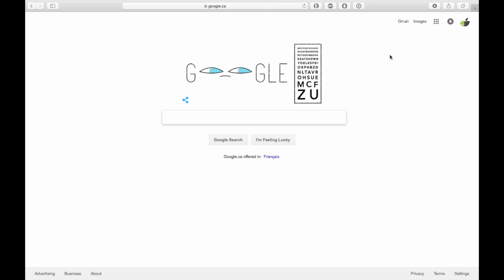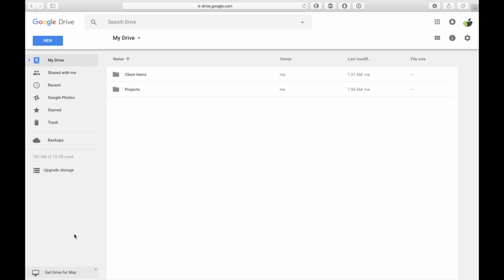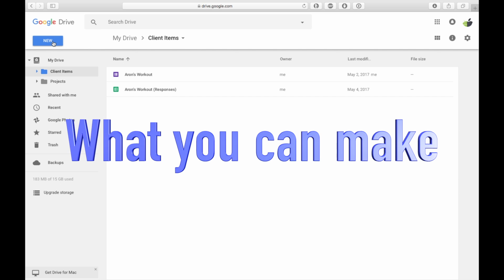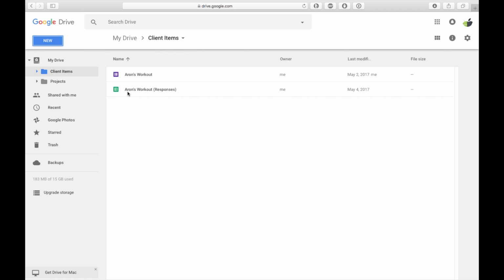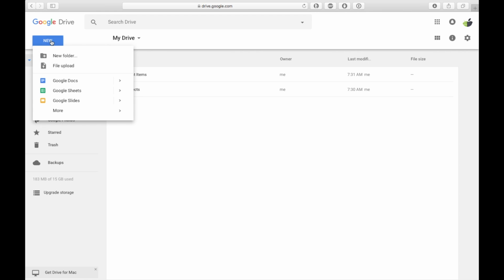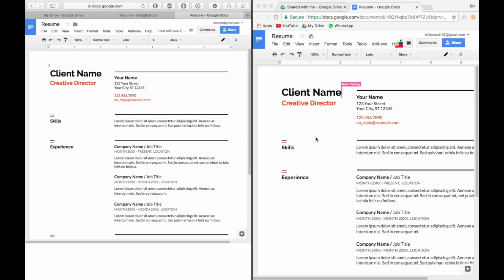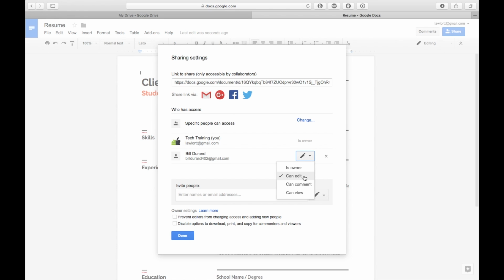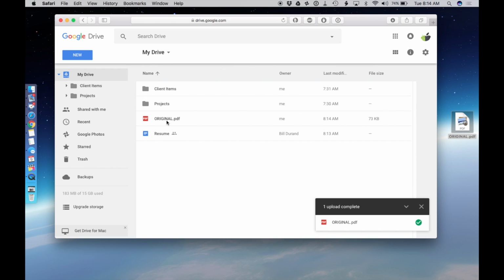Tuesday Tech Tip #28 Google Drive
Google Drive is a great platform for creating and managing documents online. Here's an overview of some of the features!

Lawlor Therapy Support Services is based in Mississauga, Ontario. They specialize in rehabilitation for individuals with acquired brain injuries. Technology Training can be a vital form of rehab for these clients.